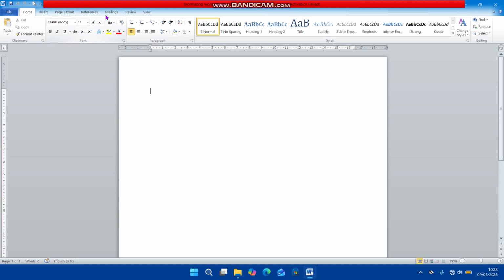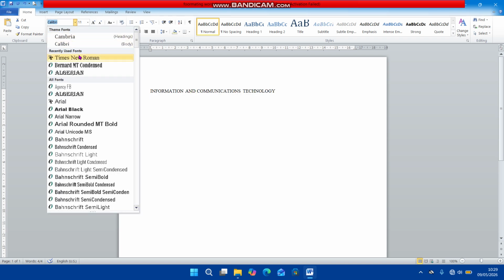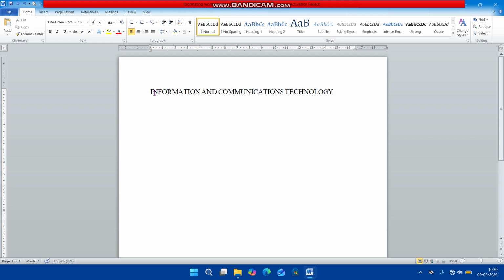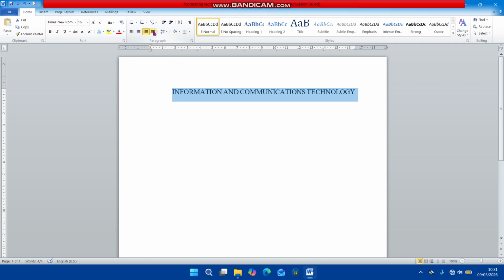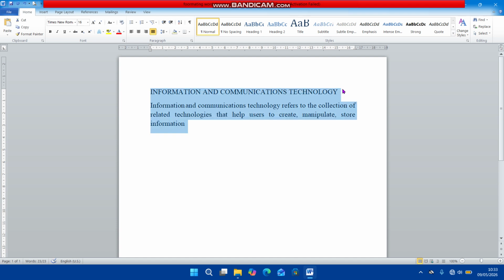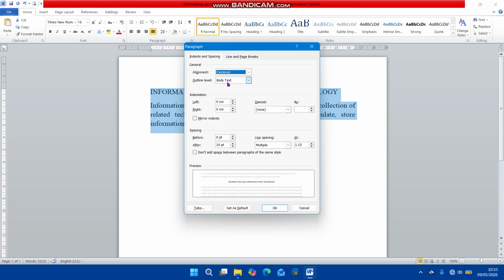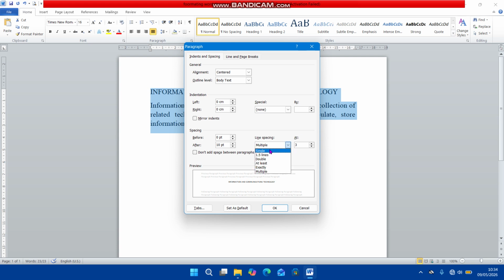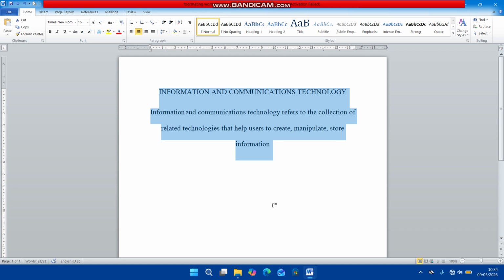formating word documents lesson 1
FORMATING WORD DOCUMENT LESSON 1
BY TR. SSEKAJJA RONALD